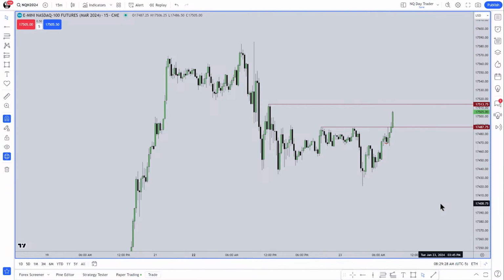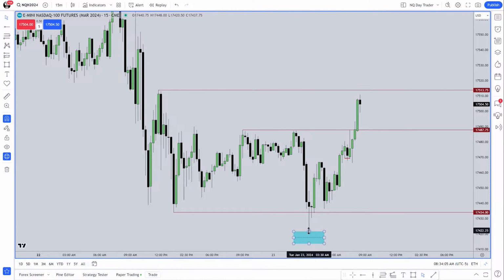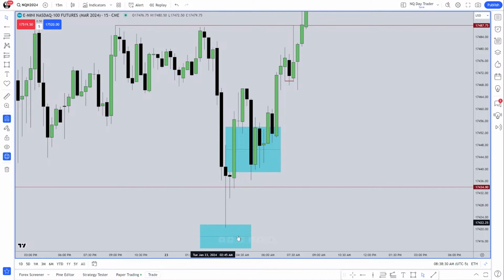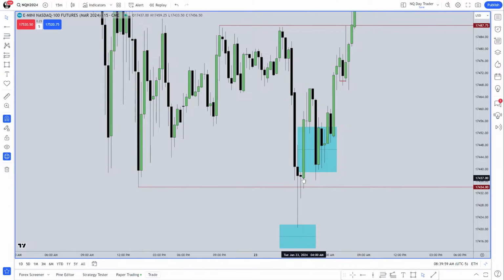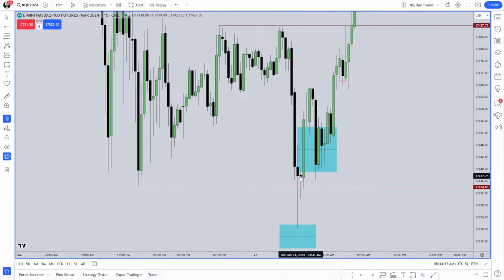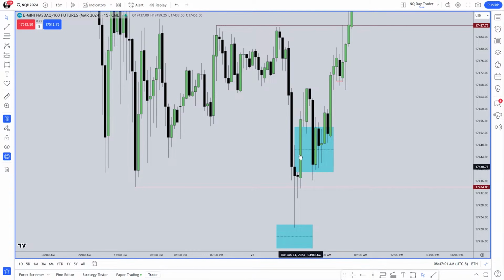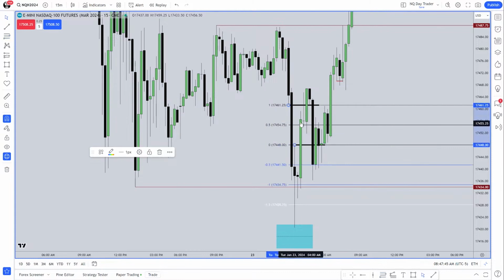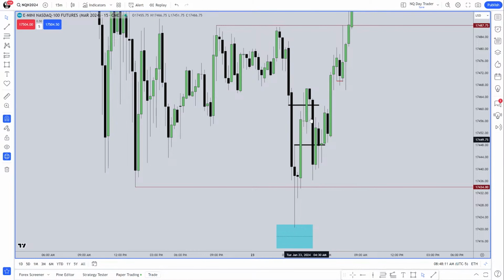ICT Gems - ICT Teaches a High Probability Market Reversal